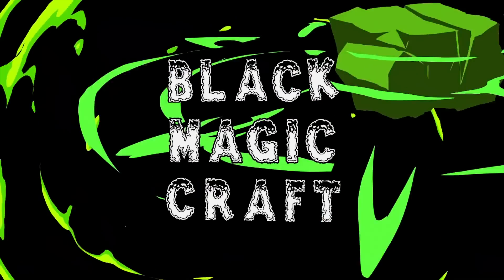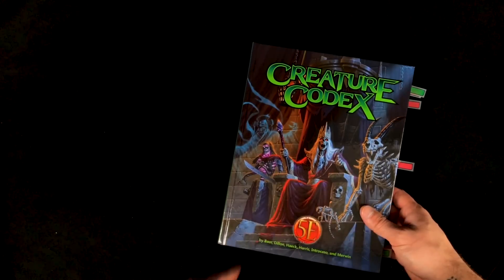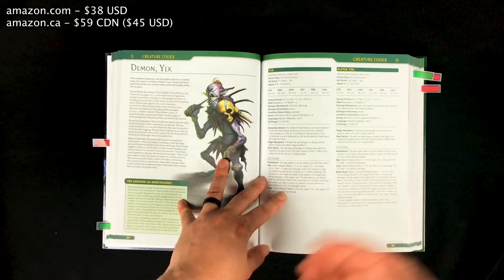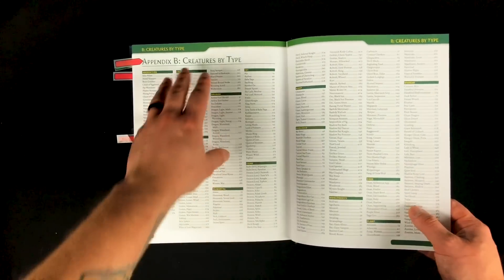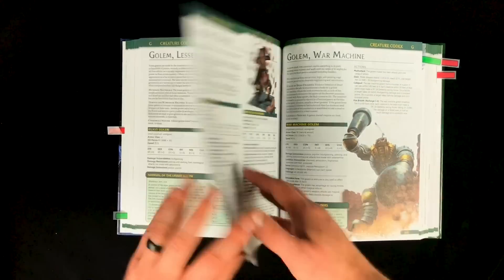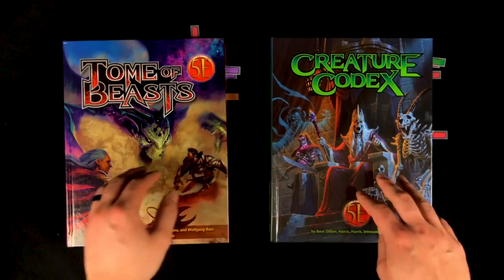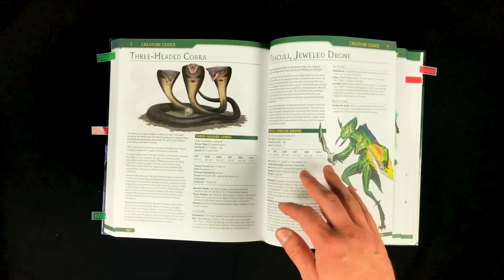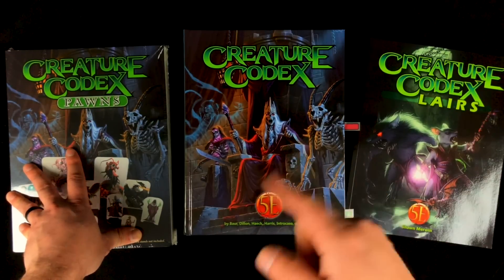👍👎Creature Codex by Kobold Press - REVIEW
GET YOUR OWN BLACK MAGIC CRAFT SHIRTS!

This Reviewsday Tuesday I take a look at the Creature Codex, the follow up to Tome of Beasts by Kobold Press.

Kobold Press provided a free review copy of this book for review purposes.